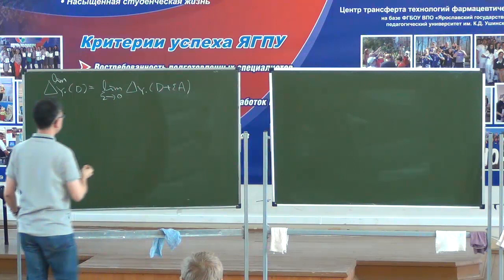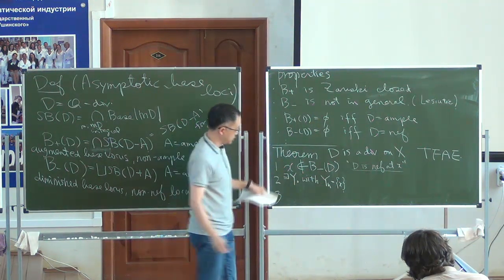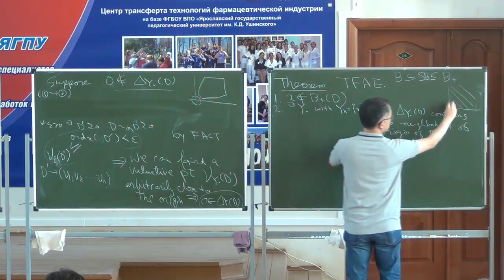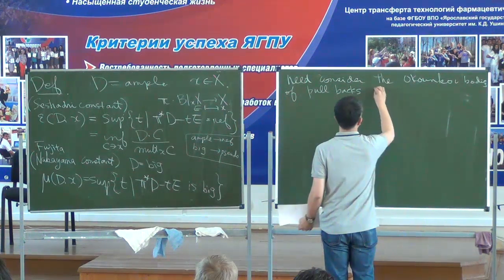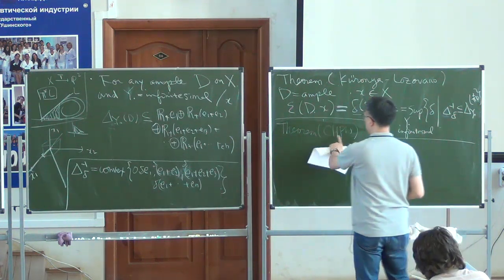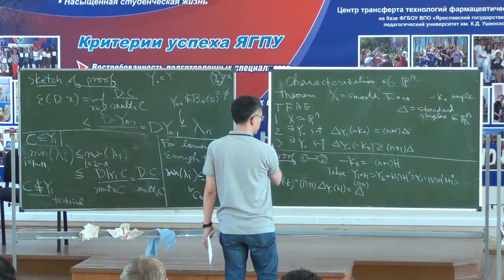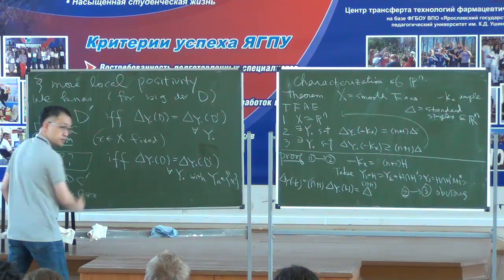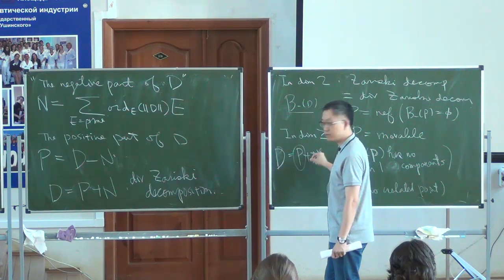Sung Rak Choi, Introduction to Okounkov bodies, II. 30.07.2018